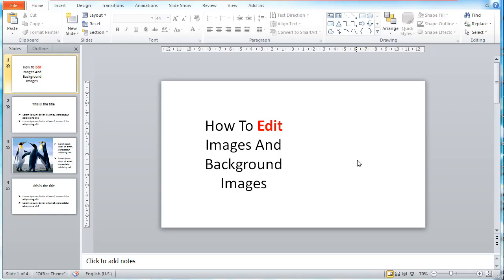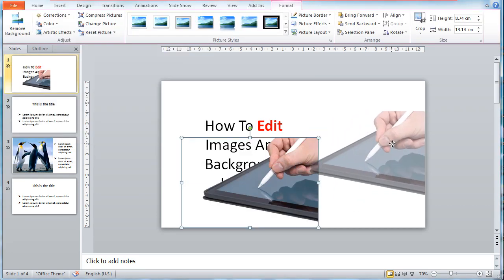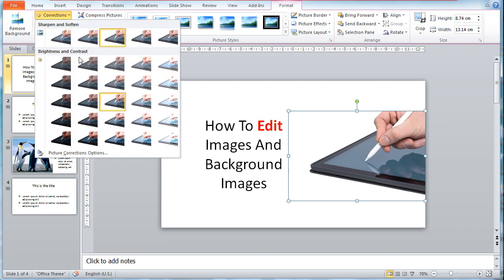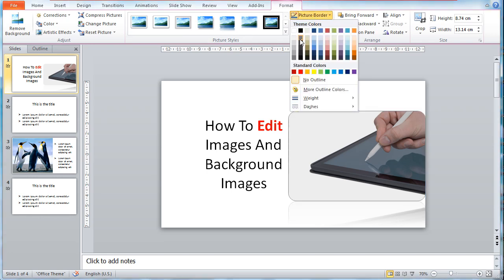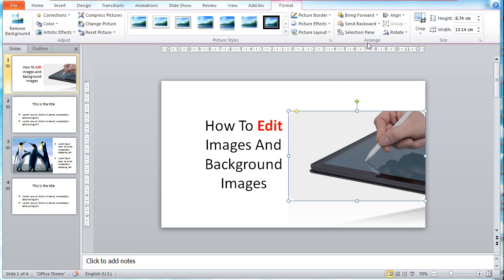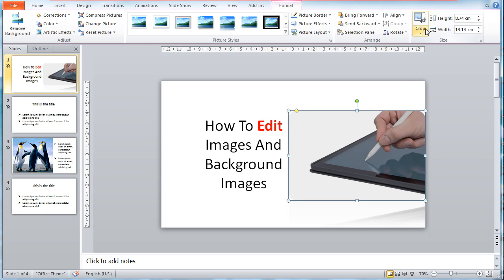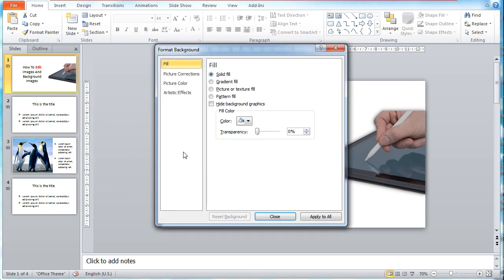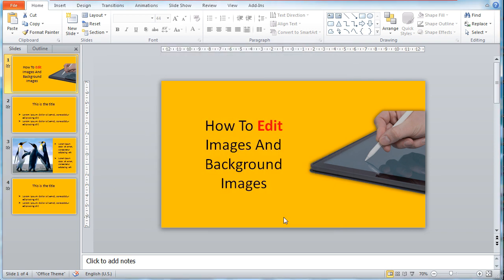How To Edit Images And Background Images Powerpoint Tutorial